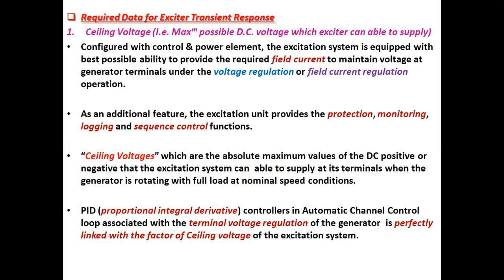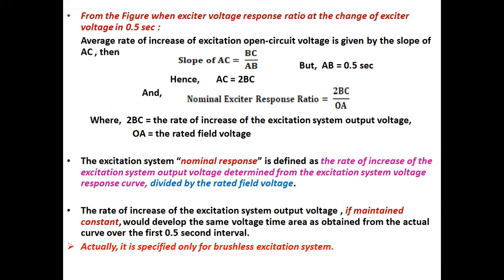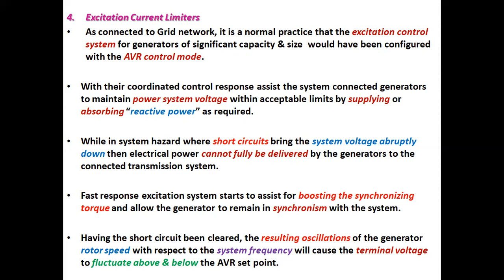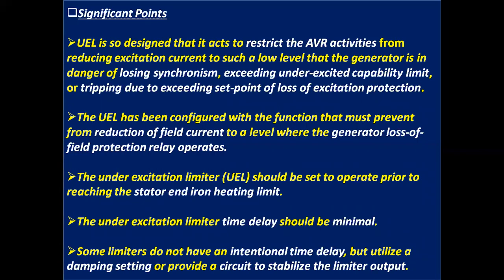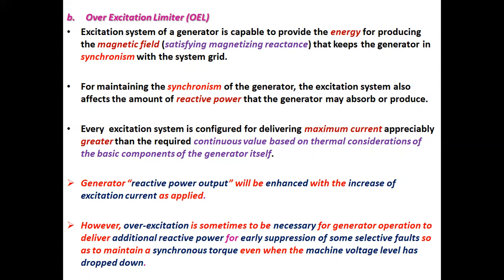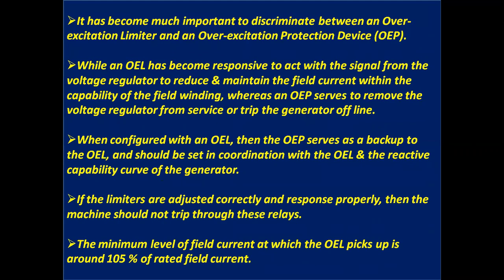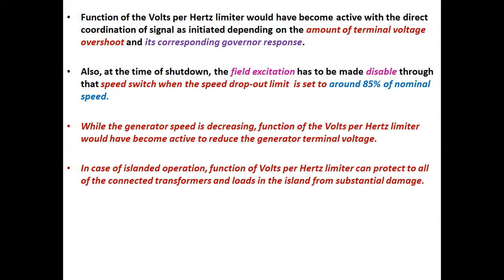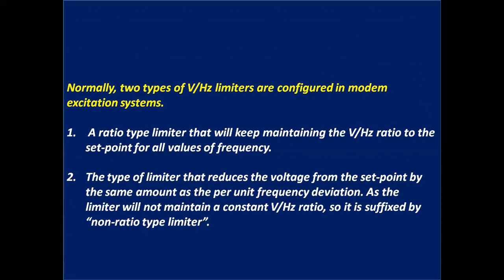Hydro Generator Part 18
1. Exciter Ceiling Voltage.
2. Exciter Nominal Response with Diagram for calculation.
3. Power System Stabilizer.
4. Excitation Current Limiters.
5. Diagram of Limiting Capability Curve.
6. Under Excitation Limiter, Over  Excitation Limiter, Volt / Hertz Limiter.